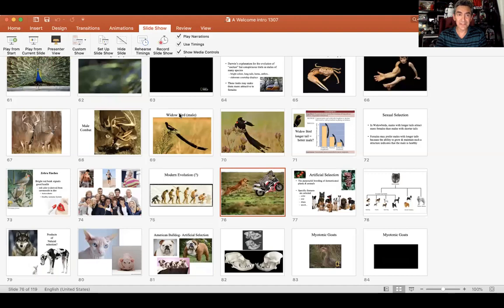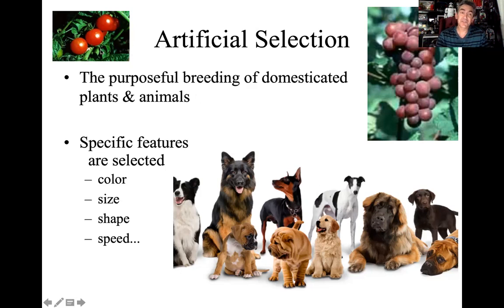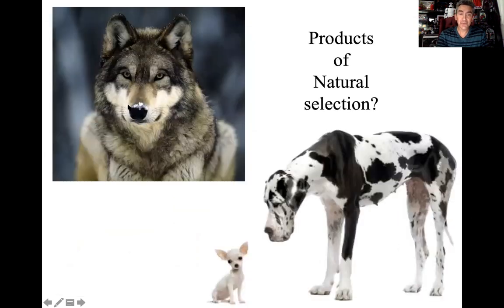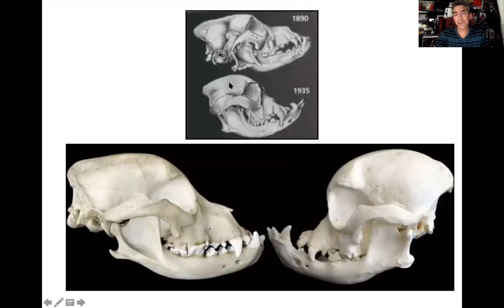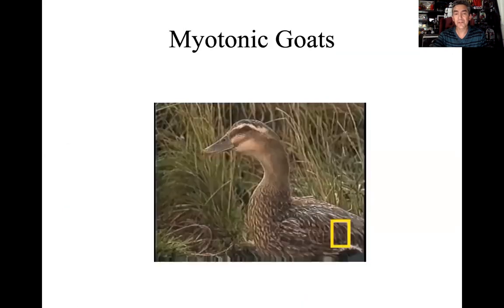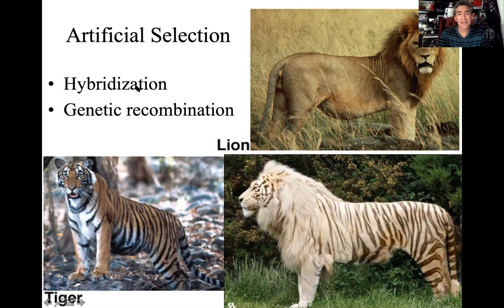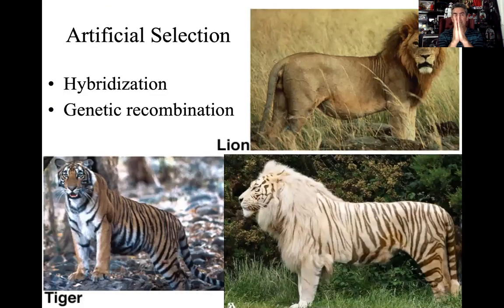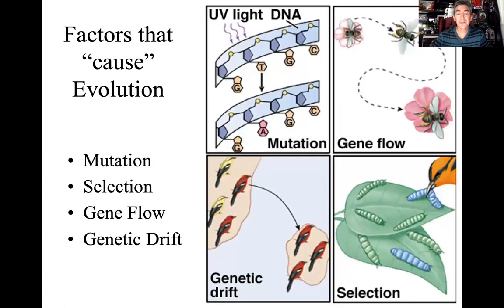Evolution- Artificial Selection Lecture Video